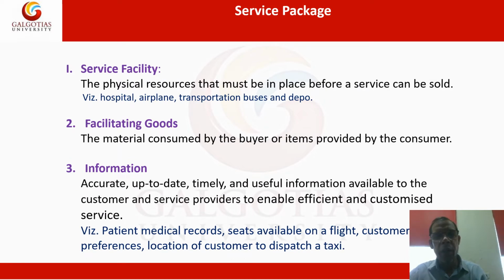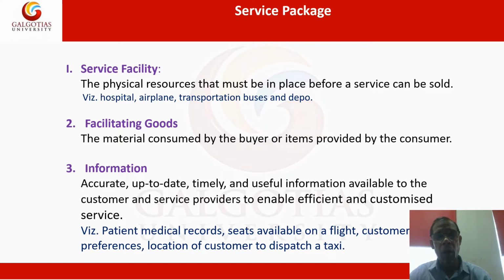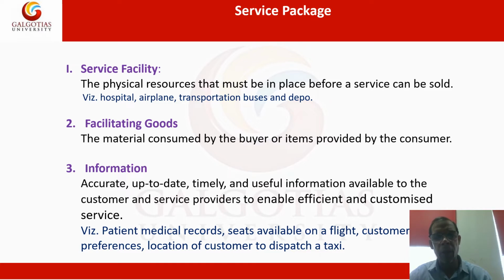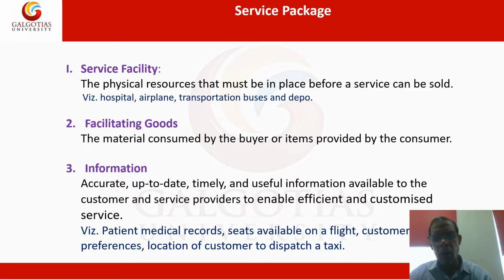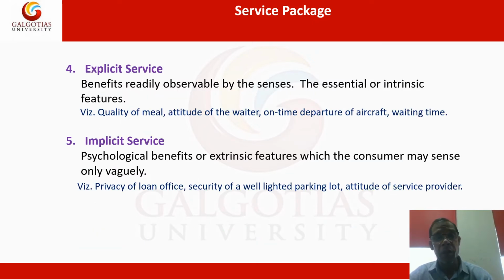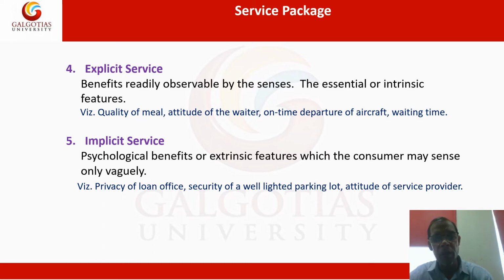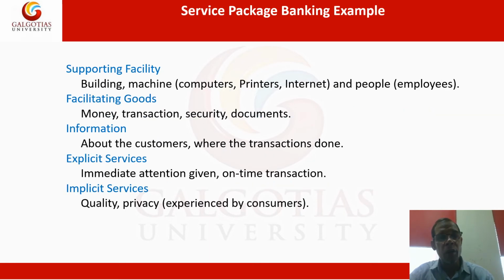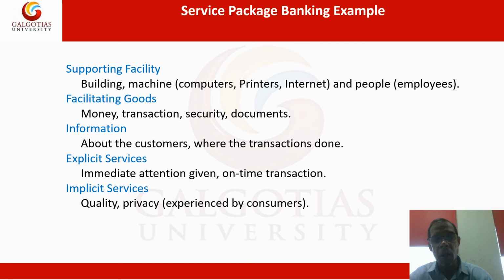MBLS6012, Service Operations Management: Service Package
Service Package